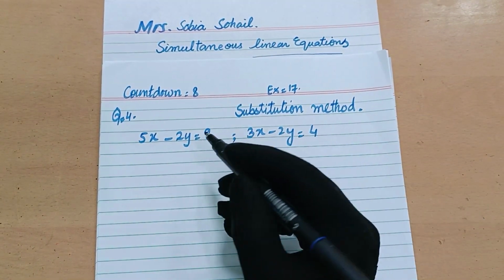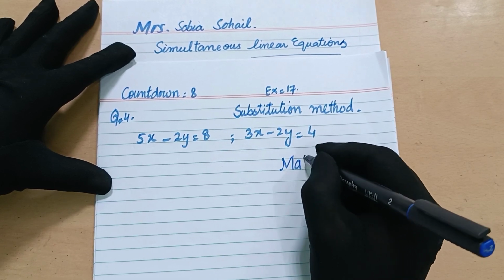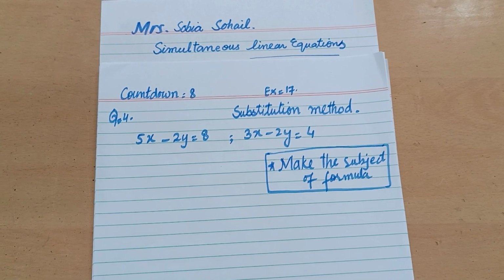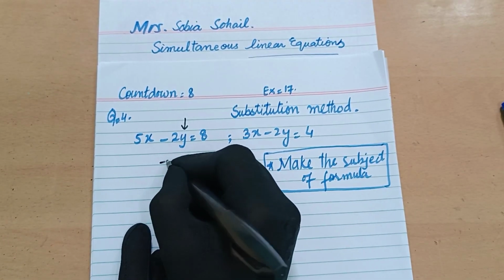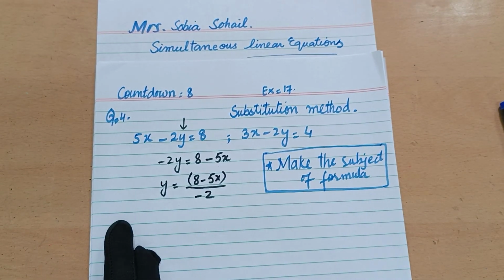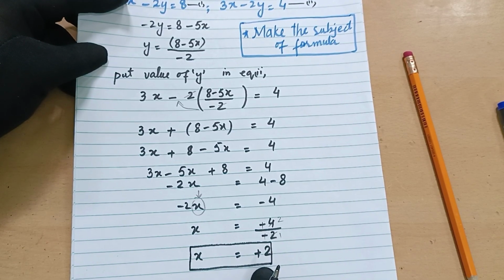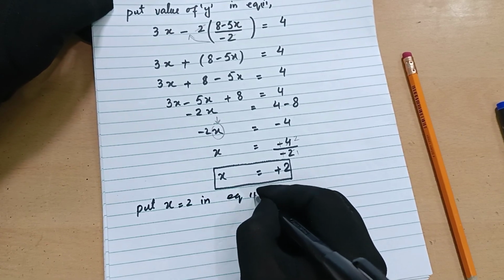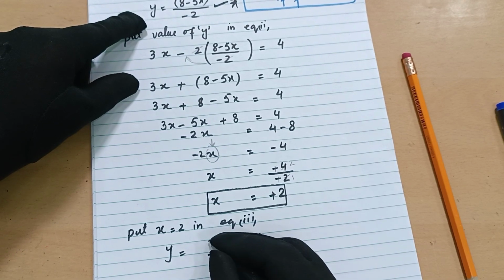simultaneous linear equations substitutionmethod countdown8 unit17